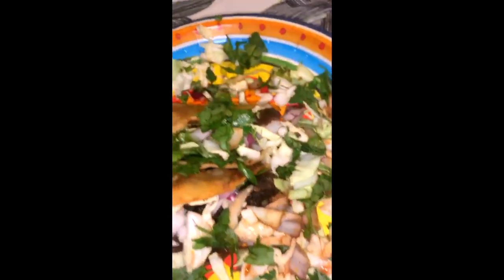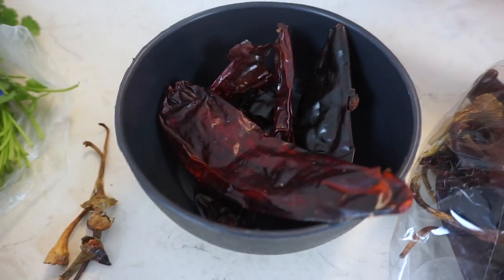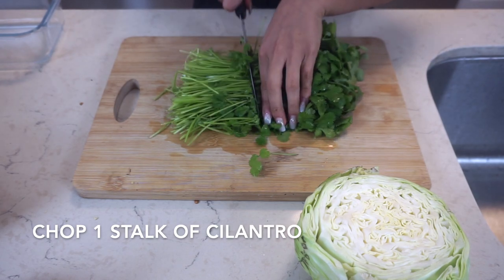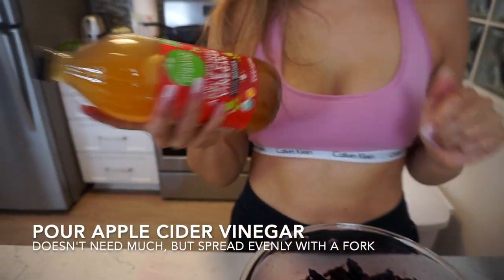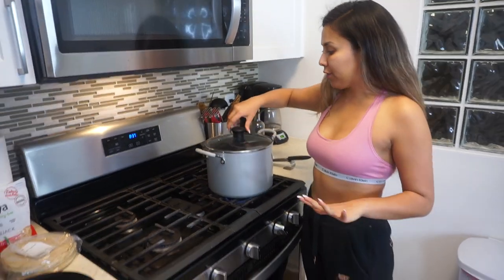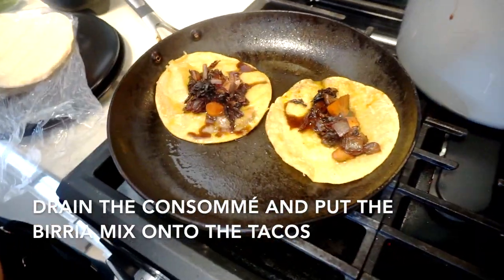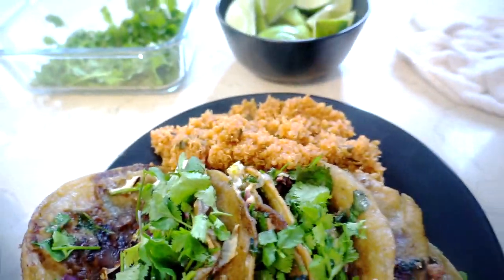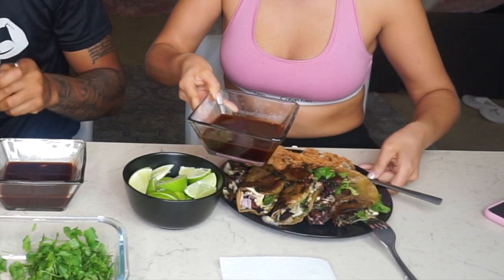THE BEST VEGAN BIRRIA TACOS WITH CONSOMMÉ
Birria Tacos Recipe

Ingredients:
4 Chiles guajillo
3 Chiles pasilla
2-3 cups of jamaica (hibiscus petals)
vegan cheese (optional)
1/2 head of cabbage
10 mushrooms
1 onion
1 red onion
minimum 2 pieces of garlic, however I used 8
 3 carrots
1 cilantro
6 jalapeños or serranos (optional)
corn tortillas
Knorr Vegetable stock or your favorite veggie broth

Recipe:
- Boil 3 cups of water and add garlic, 1 white onion, chiles pasilla, and chiles guajillo
- boil separate pot of water that will be used for the hibiscus later
- while the broth and water are boiling, begin to chop your garnishes cabbage, cilantro and red onion
- once the water is hot, add jamaica (hibiscus) petals, let this sit for 20 minutes
 - check your chiles, onion, jalapeños, and garlic in the broth. Once they're soft, blend them all    together and add salt. Pour this mix back into water, and add the mushrooms, carrots and onion.
- Check texture of the jamaica petals, once they're chewy, drain them, rinse with water, put back in the pot add 1/2 cup of apple cider vinegar, mix it to coat the petals. Let this sit for 15 minutes, drain and rinse the apple cider vinegar off, add the petals to the broth.
- heat a pan with a little bit of oil, bronze the tortilla till golden brown, flip over and add your birria and garnishes
- fold taco in half and bronze it on each side
- serve lime with your consommé